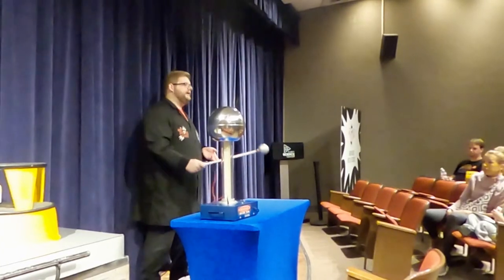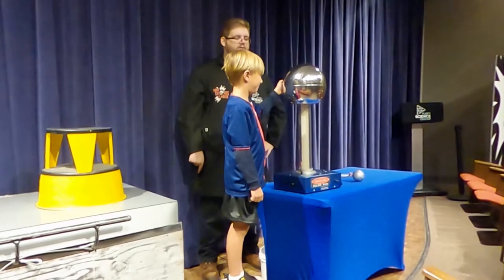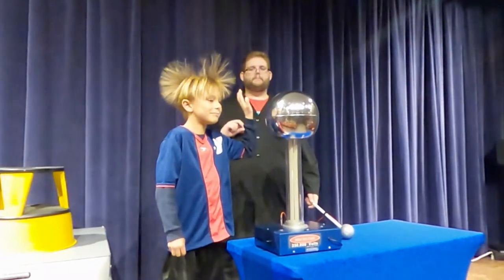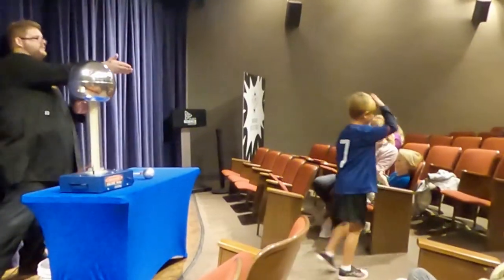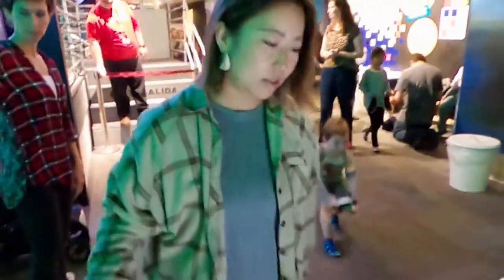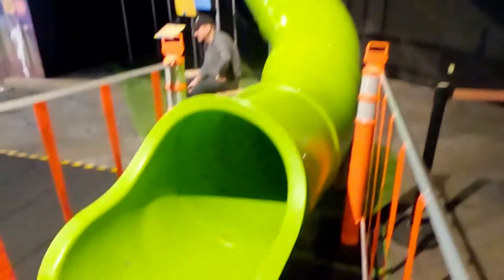Finally, San Diego | BETTER EVERYDAY - S03:E13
- we hit in and out burgers
- science center
- Balboa Park
- the harbor and more